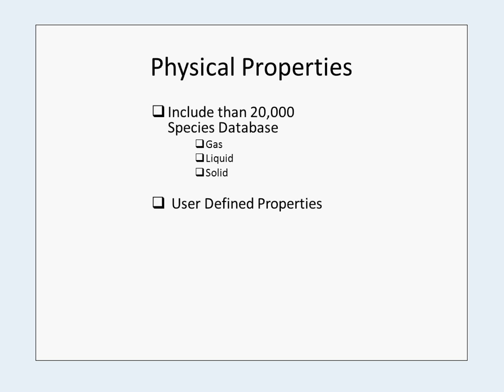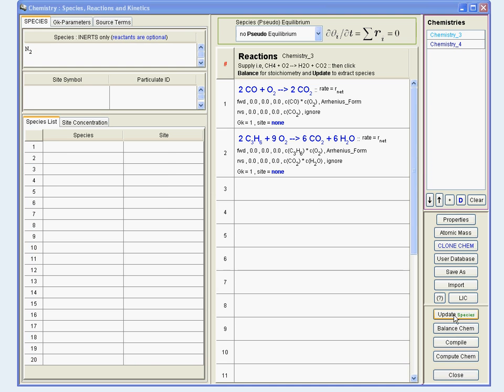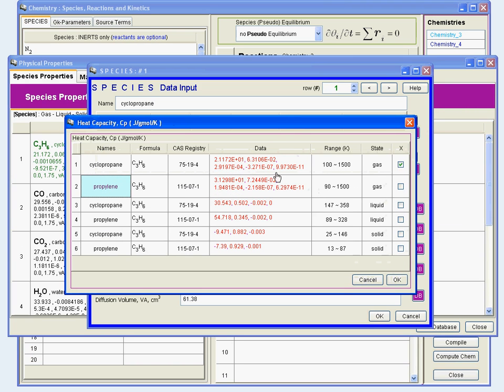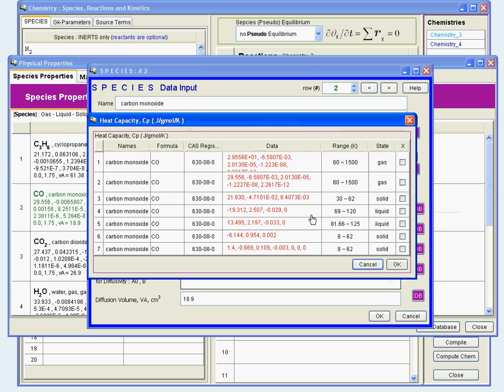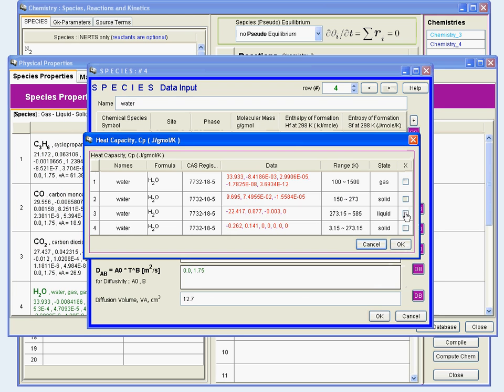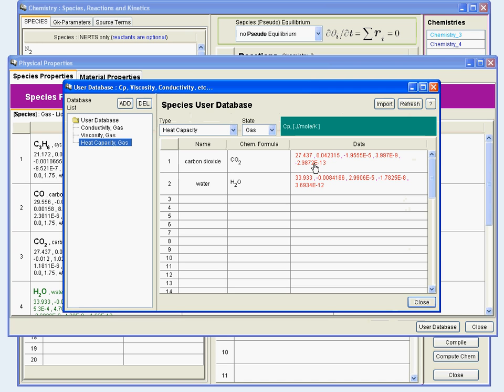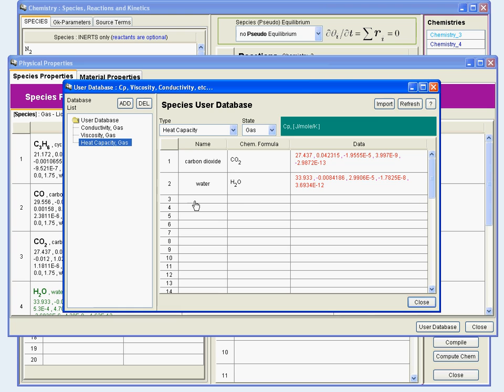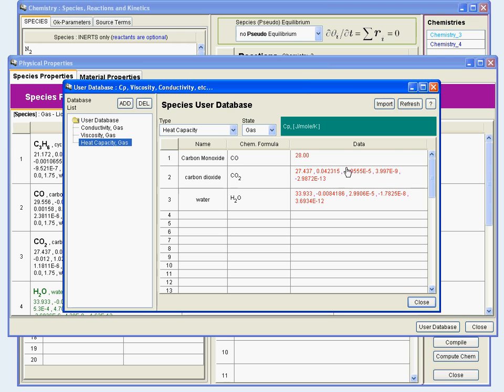Species Properties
The Software can use built in Species Properties or user supplied Species Properties. In fact, the user could specify new Species and supply there Species Properties as well.